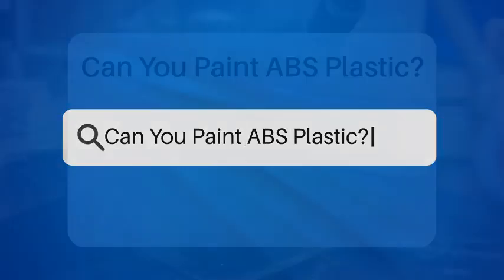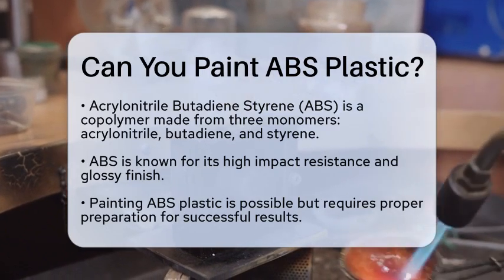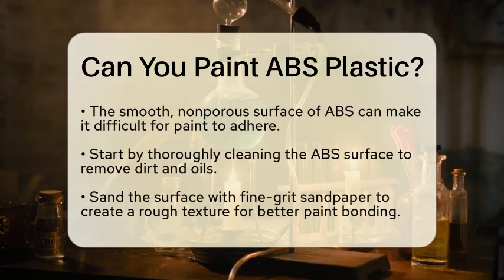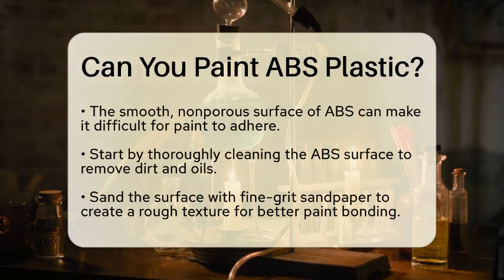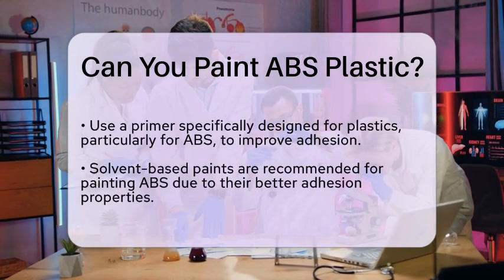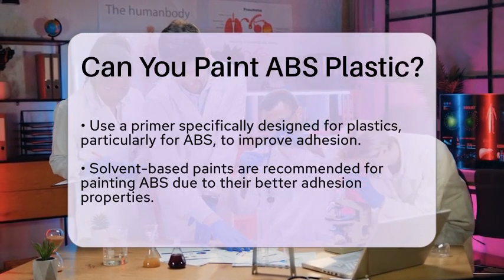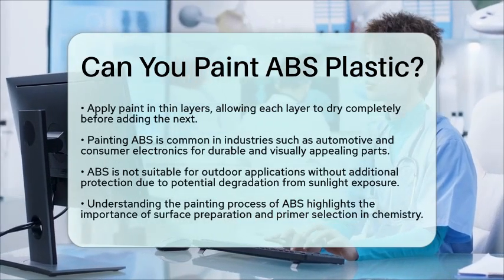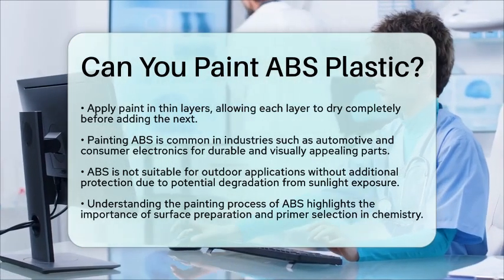Can You Paint ABS Plastic? - Chemistry For Everyone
Can You Paint ABS Plastic? In this informative video, we will discuss the fascinating world of painting Acrylonitrile Butadiene Styrene (ABS) plastic. ABS is a versatile material widely used in various industries due to its durability and appealing finish. However, painting it requires specific techniques to ensure a successful outcome. We will guide you through the essential steps needed for painting ABS, including surface preparation, primer selection, and the type of paint that works best with this plastic.

You’ll learn why cleaning and sanding the surface is vital for proper paint adhesion, as well as the importance of using a primer specifically designed for plastics. We will also cover the best practices for applying paint to achieve a smooth and professional-looking finish. Whether you are customizing a project or working on industrial applications, understanding how to paint ABS effectively can enhance both the aesthetics and durability of your work.